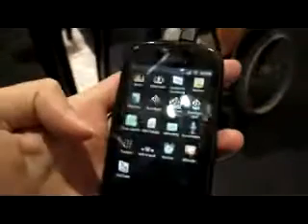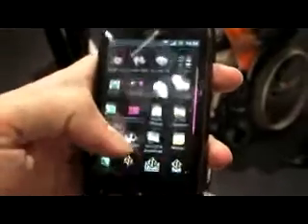ML 93362426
Video Migrado